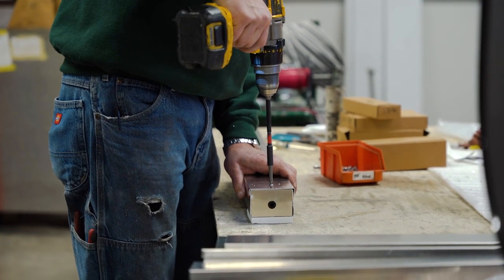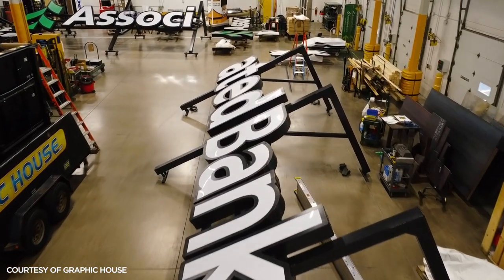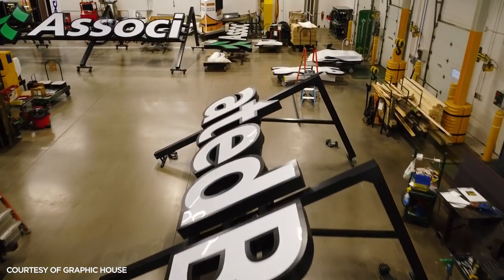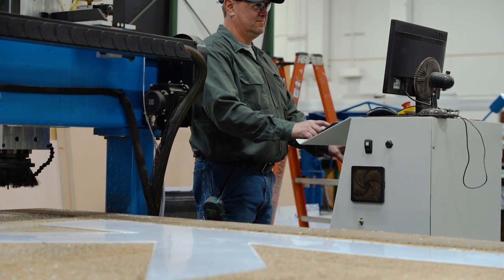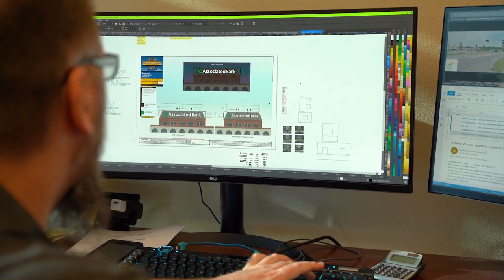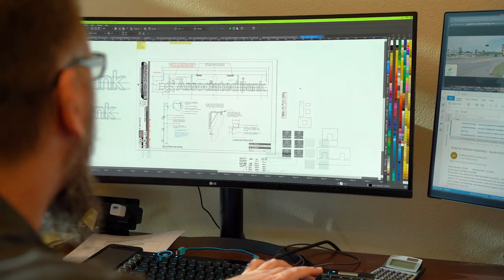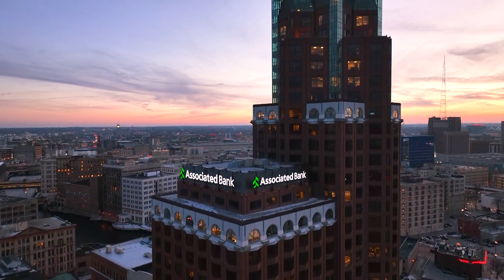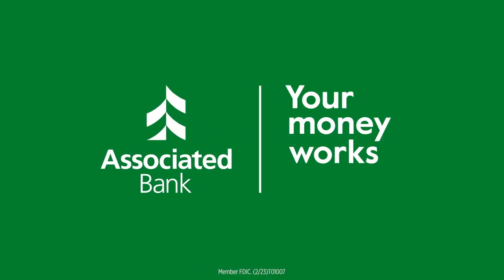The Associated Bank River Center: In the Making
Putting our signature on the Milwaukee Skyline. Visit the River Center to see our new branch location, grab a bit at a restaurant, and so much more.